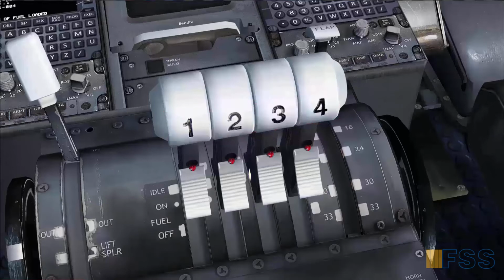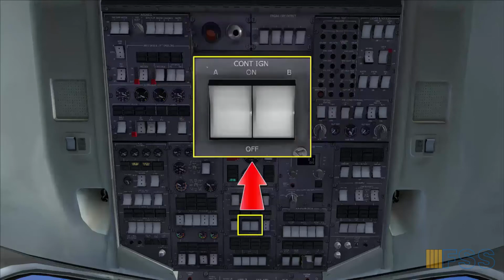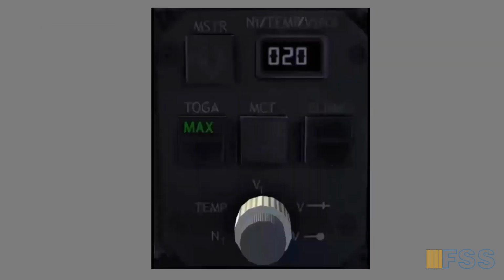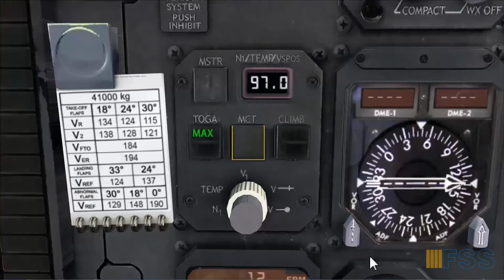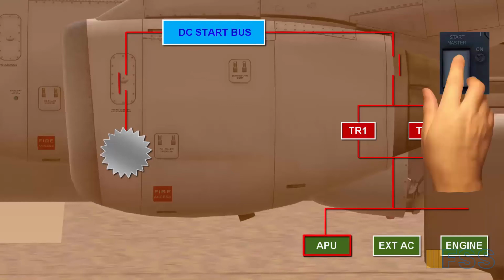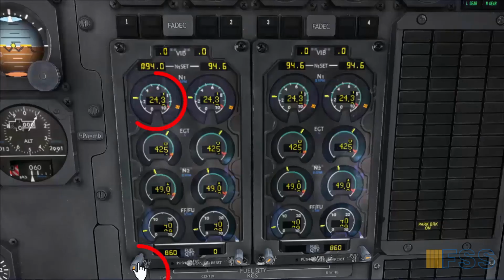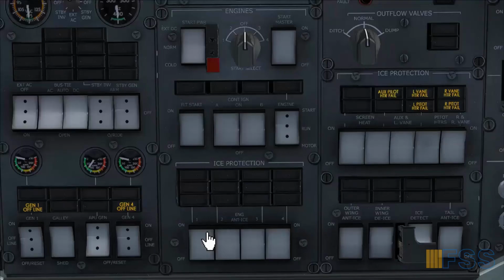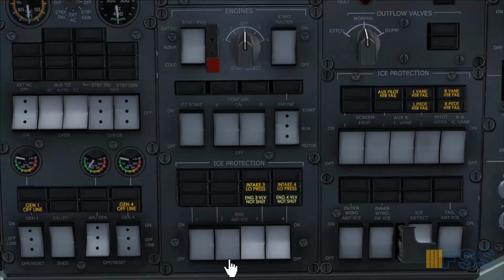QualityWings BAE AVRO Engines System Explained Using Microsoft Flight Simulator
How The Qualitywings BAE  AVRO Engines System Work? Explained Briefly In This Video...
BAE 146 startup.

bae systems 146 cockpit